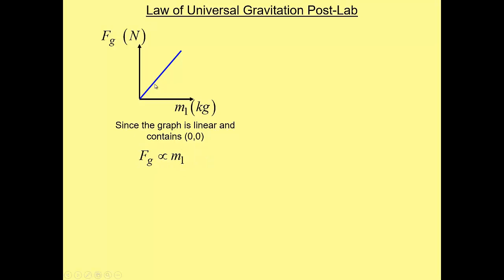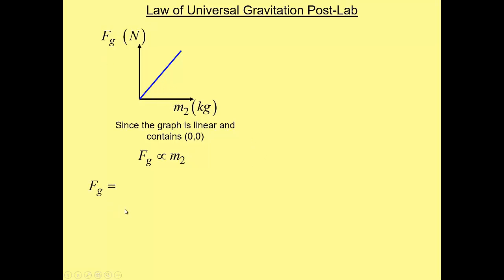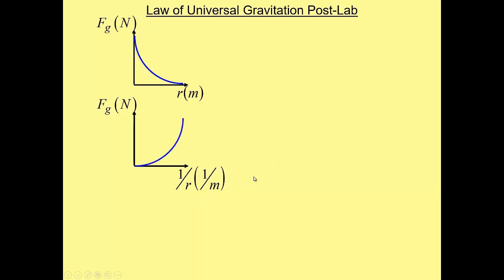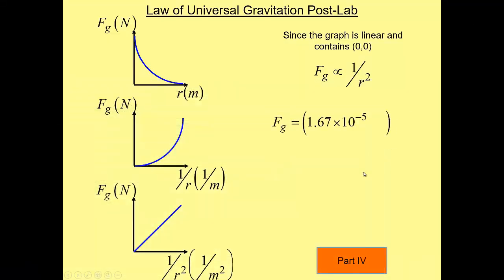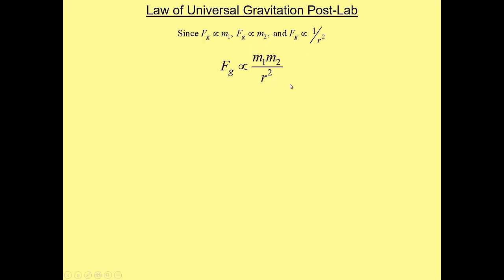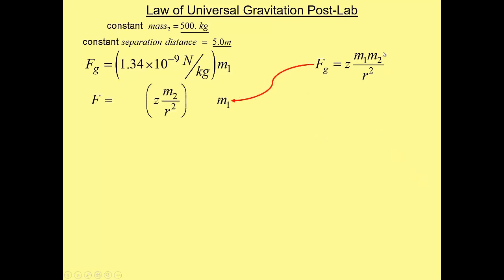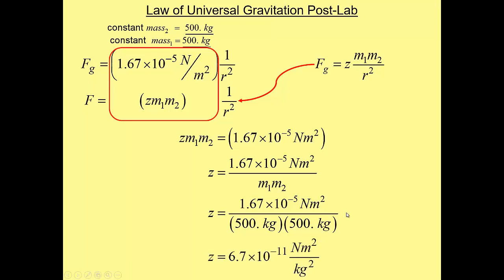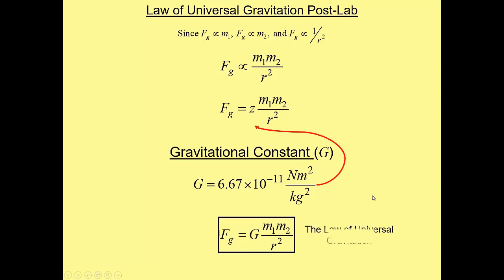Law of Universal Gravitation Post-Lab